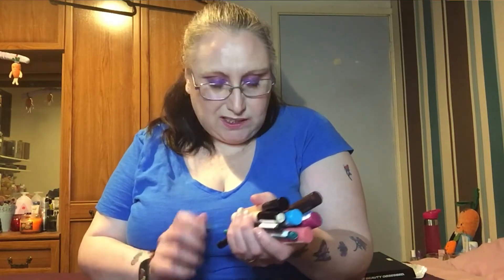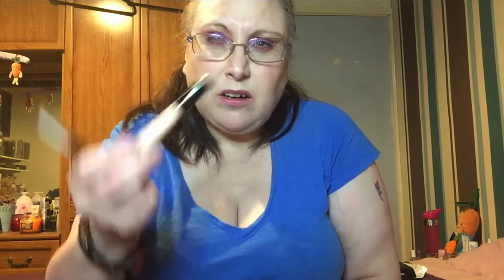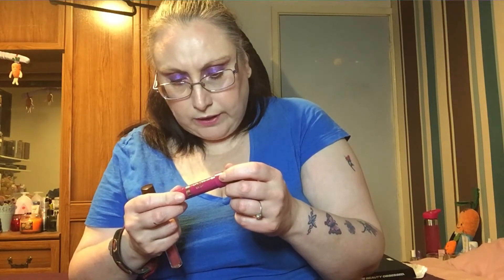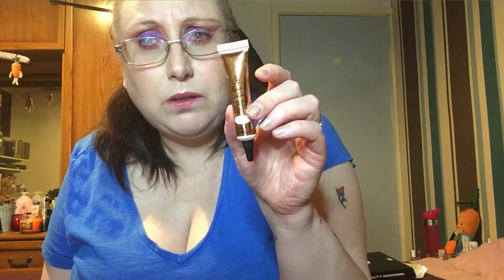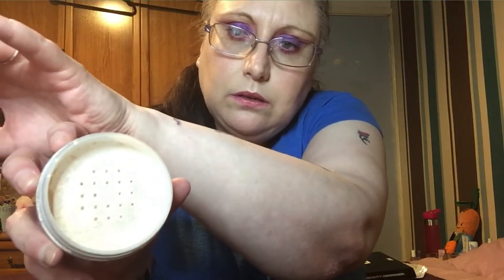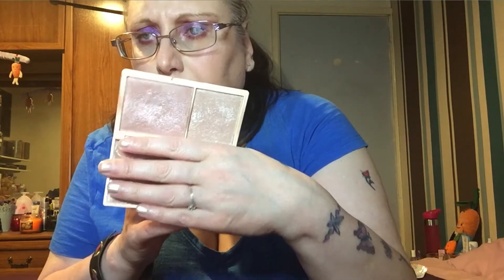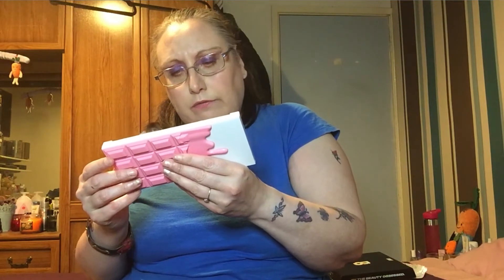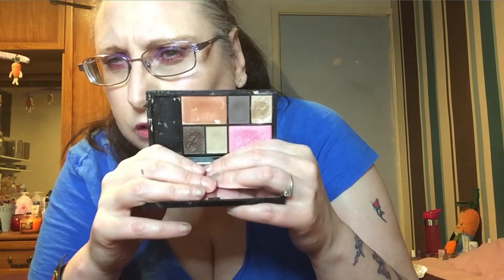Shop My Stash January 2021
I have purchased so many new palettes over the last 6 months and a lot of my older makeup just sits there unused. It is time to either use it or lose it.

Graphics

Special Thanks To PEG & The Rejected:
Music /sing It Out At Street Level by PEG & The Rejected From freemusicarchive.org